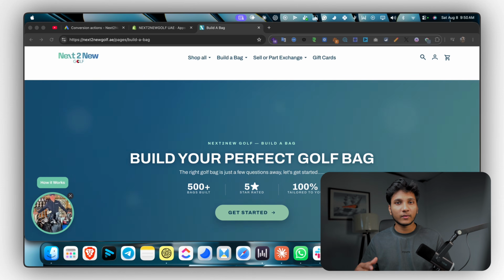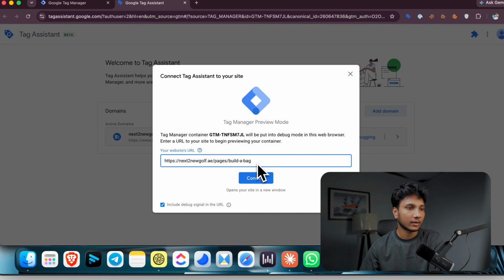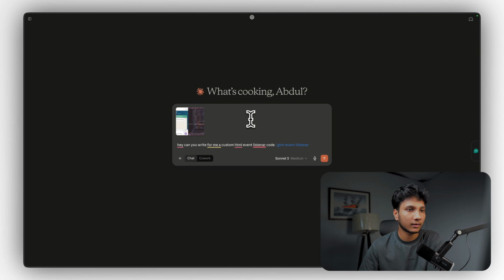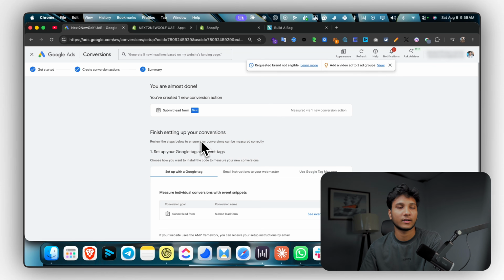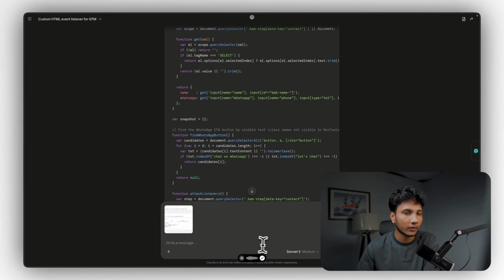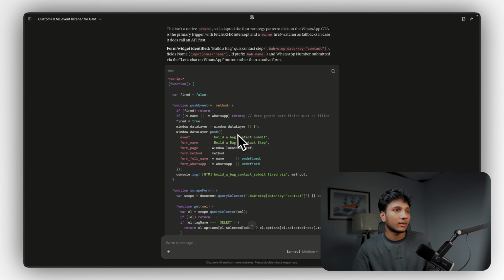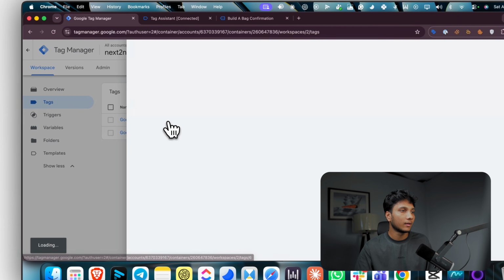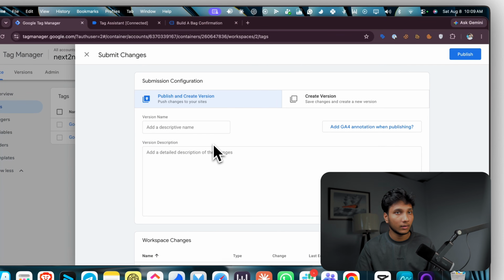Track Shopify form submissions using Google Tag Manager for Google Ads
(Trusted by 8.5K+ people for better tracking resources)

𝗧𝗜𝗠𝗘𝗦𝗧𝗔𝗠𝗣𝗦 ⏱️

00:15 – dec
03:35 – dec
06:45 – dec